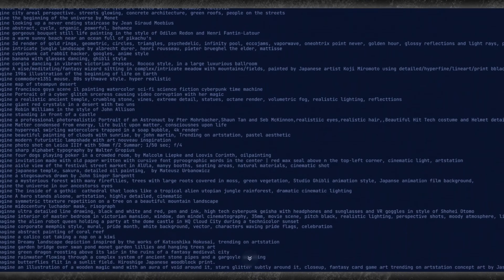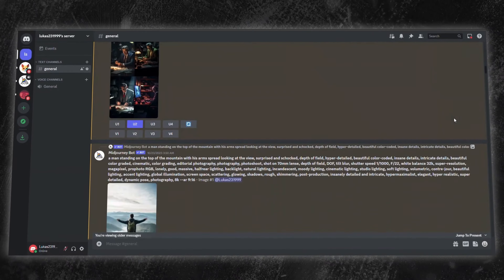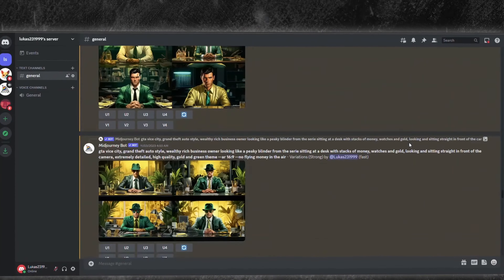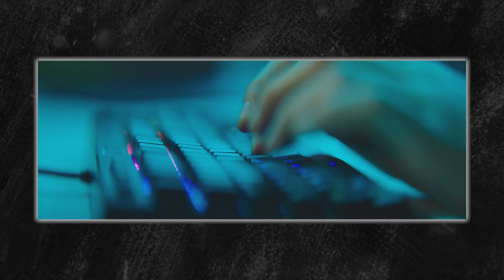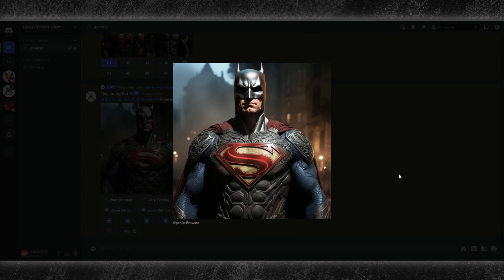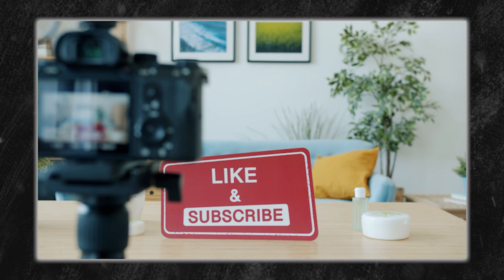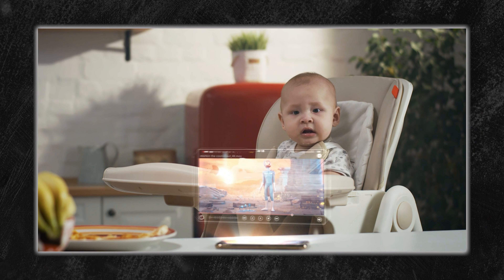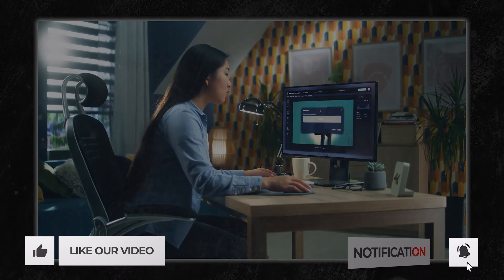Midjourney Tutorial | Everything About Prompt Engineering and Face Swap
🌟 Just finished our 'Midjourney Tutorial | Everything About Prompt Engineering and Face Swap'? Awesome! 🎉 You've learned to navigate Midjourney's dashboard, mastered prompt crafting, and even got the hang of face swapping! 🤖🎨 Remember, the better your prompts, the better your AI creations. Want more success and wealth? 🚀💰

Join Matt Par's FREE YouTube Automation Training today and discover the secrets I used to create a Successful Faceless YouTube channel.

🎧 Want to know a secret? This isn't my real voice, It's AI. Immerse yourself in AI-powered storytelling with ElevenLabs.

Grow your Brand and your YouTube Channel with VidIQ! Try it out for FREE Today!

Unlock the potential of AI and transform your financial future! Dive into our YouTube playlist filled with expert insights and practical guides on making money online with AI.

Welcome to AI Tactics Lab, your go-to source for mastering the art of making money online with the power of artificial intelligence. Our channel is dedicated to teaching you the most effective strategies to earn money online using AI automation technologies. Whether you're looking to start an AI side hustle or aiming for a full-fledged income stream, we've got you covered.

At AI Tactics Lab, we explore and share the top AI tools that can help you make money from home. From tutorials on best AI tools to practical tips for setting up passive income streams, our content is designed to be accessible for beginners and valuable for seasoned pros alike. We understand the importance of having a reliable and efficient way to make money with AI, and our expert insights and guidance are geared towards helping you achieve just that.

Join us as we delve into the world of AI and discover the endless possibilities it offers for anyone looking to make money online.

Please be aware that I'm not a licensed financial or career advisor, and the content I provide is purely for your entertainment. My own success comes from hard work and commitment, and your experience may differ. There's no guarantee of similar results. I can't make promises about your personal success. This helps support my ability to keep offering free content here. Although I strive to present accurate information, I can't ensure its validity after the date of publication.